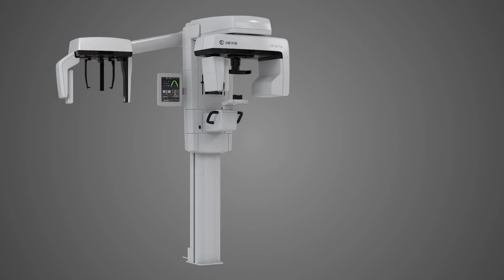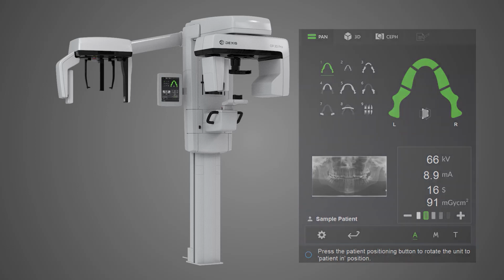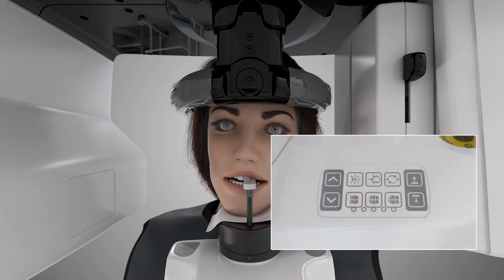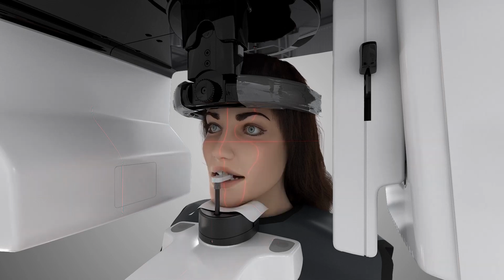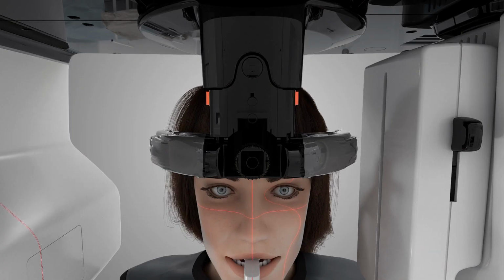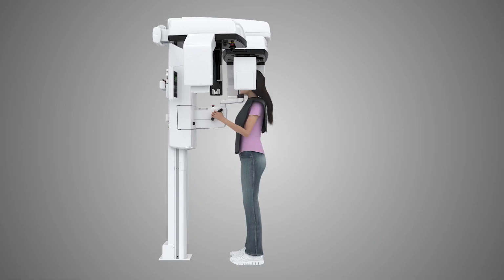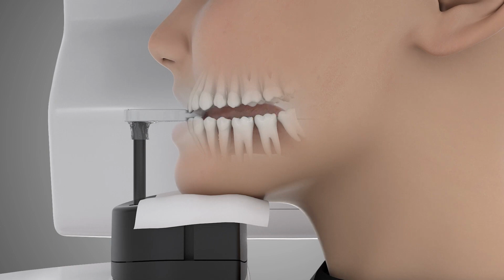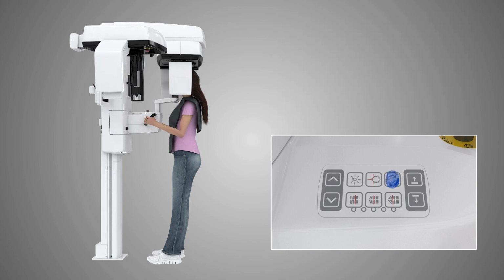[DEXIS OP 3D Pro] Panoramic Patient Positioning